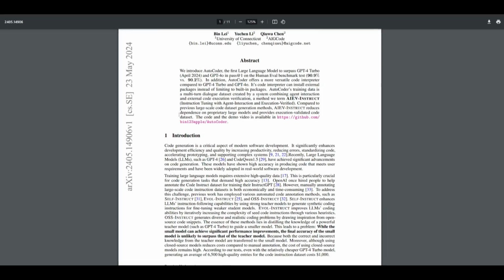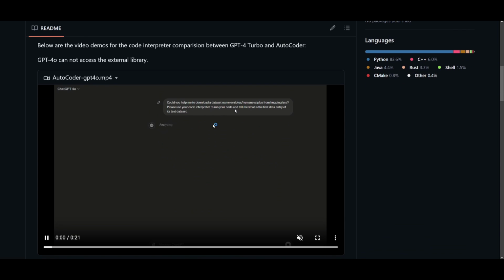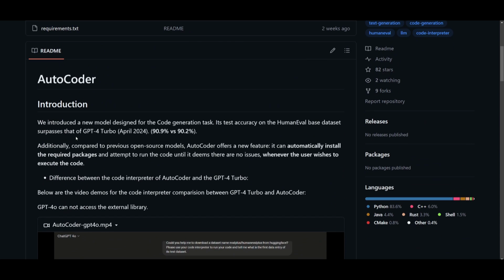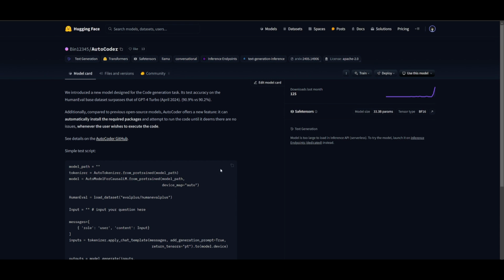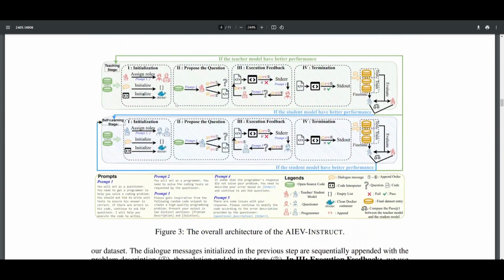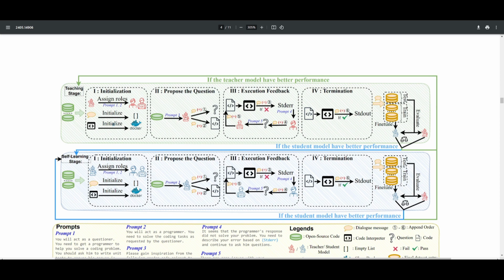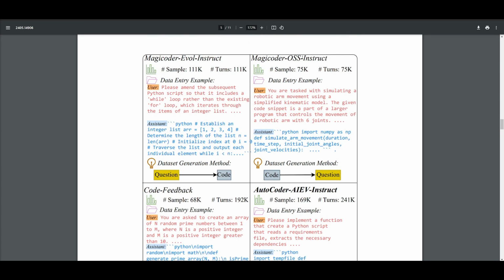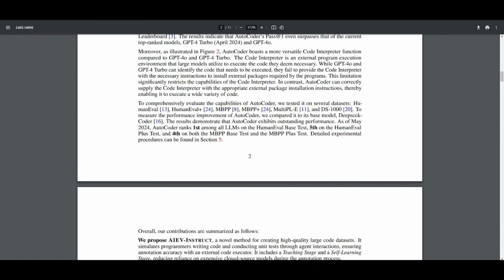NEW AutoCoder LLM Beats GPT-4o! Best Opensource Coding LLM!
AutoCoder, the Revolutionary Code Interpreter!

🔔 **Stay Ahead in Coding**: Just a few days ago, a new coding-based language model called AutoCoder was launched, enhancing code LLMs with AIEV-instruct. This groundbreaking model is the first to surpass GPT-4 Turbo (April 2024 version) and GPT-4 Omni in pass@1 on the HumanEval benchmark test, which is INSANE!

**🔍 What Makes AutoCoder So Special?**
- **Versatile Code Interpreter**: Unlike GPT-4 Turbo and GPT-4o, AutoCoder can install external packages, not just built-in ones.
- **Advanced Training Data**: Developed from a multi-turn dialogue dataset using a system combining agent interaction and external code execution verification (AIEV).
- **Selective Code Execution**: AutoCoder's interpreter runs only when necessary, unlike OpenCodeInterpreter, providing more control to users.

**📊 Simplified Dataset Comparison**
- **Dataset Generation**: Utilizing code from pre-cleaned datasets (Magicoder-Evol-Instruct and Magicoder-OSS-Instruct), we collected 186,000 original entries and processed them through our AIEV-Instruct pipeline.
- **Demo Explanation**: AutoCoder can automatically install required packages and run code until all issues are resolved, a feature lacking in previous open-source models.

1. **AutoCoder vs. GPT-4 Turbo**:
   - **GPT-4 Turbo Limitations**: Restricted to built-in packages only.
   - **AutoCoder Advantages**: Automatically installs required packages, expanding its functionality.
   - **Demo Comparisons**: Watch side-by-side comparisons of code interpretation.

2. **Difference Between AutoCoder and OpenCodeInterpreter**:
   - **Selective Execution**: AutoCoder uses its interpreter only when needed, unlike OpenCodeInterpreter, which runs all generated code by default.
   - **Feedback Iterations**: AutoCoder sets a limit of 7 tries to fix code, using GPT-4 Turbo (April 2024) as a teacher model.

3. **Dataset and Accuracy Analysis**:
   - **AutoCoder-AIEV-Instruct**: 169,000 data samples and 241,000 dialogue rounds, with unit tests for better accuracy.
   - **Magicoder Datasets**: Comparative analysis with Magicoder-OSS-Instruct and Magicoder-Evol-Instruct.
   - **Data Cleaning**: Ensuring no contamination by removing entries with over 90% similarity to benchmark datasets.

Your support helps us bring more cutting-edge content to you.